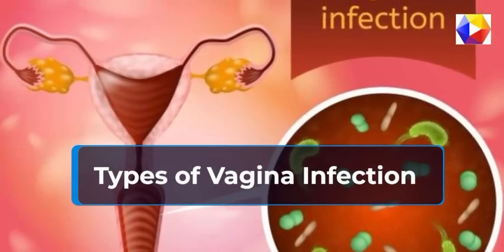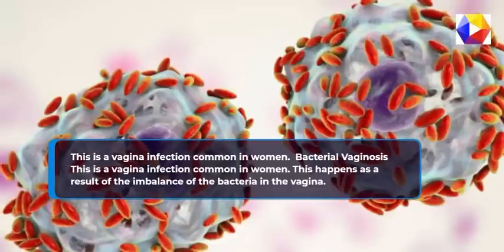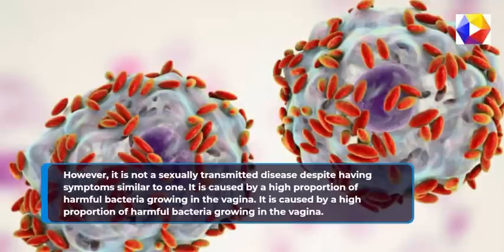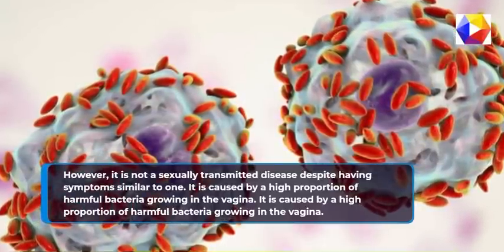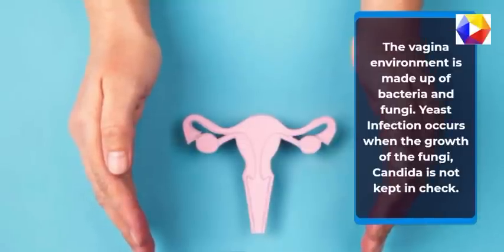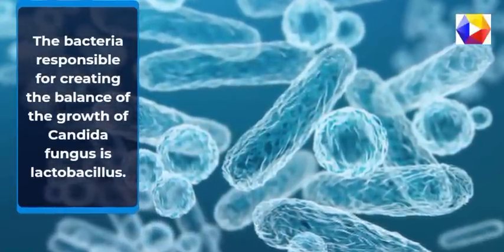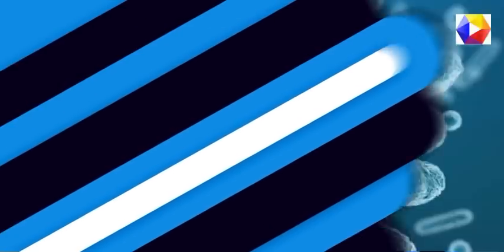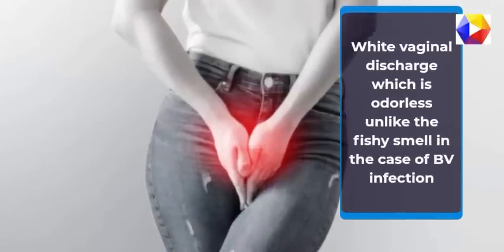Common Drugs Used for Toilet Infections in Nigeria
This video discusses the common drugs used for toilet infections in Nigeria.